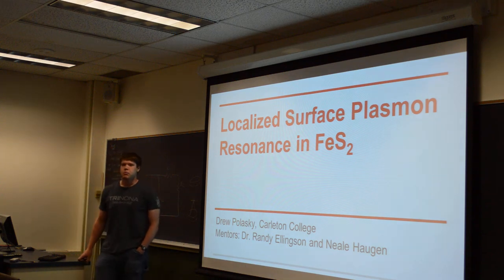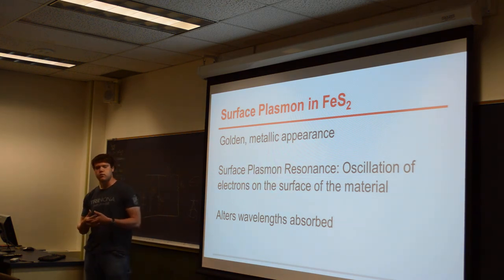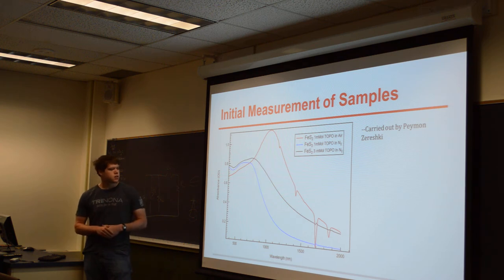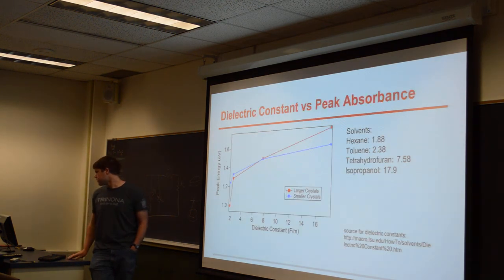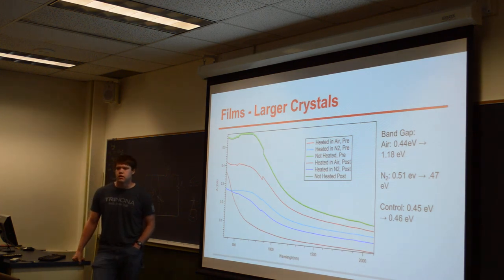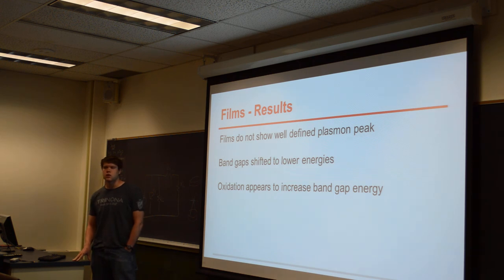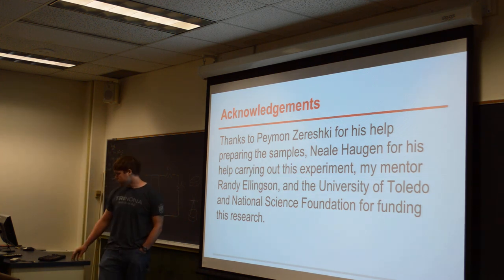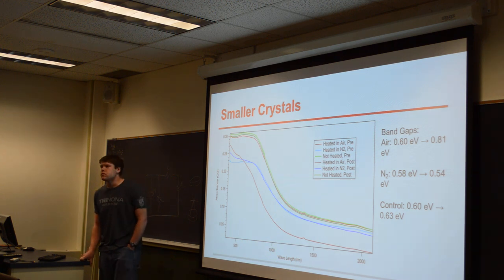Drew Polasky - Localized Surface Plasmon Resonance in FeS2